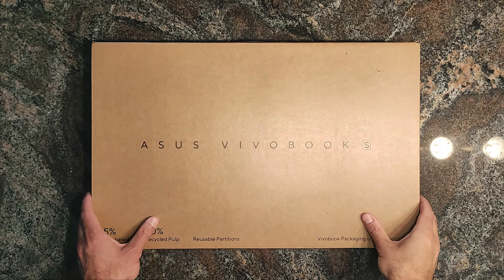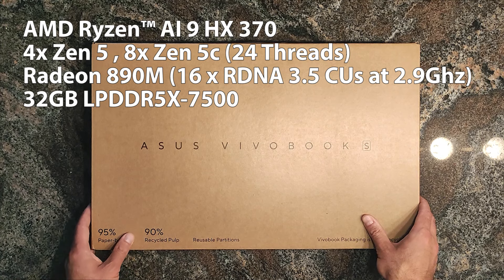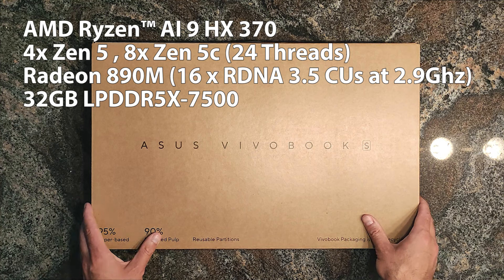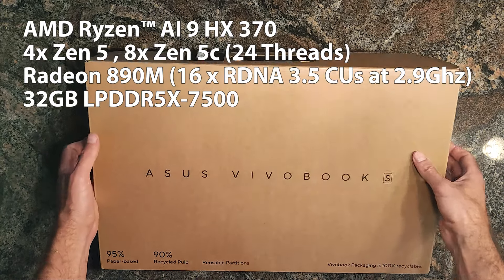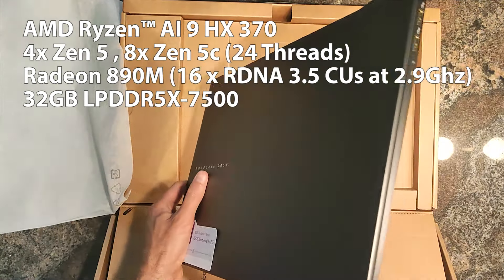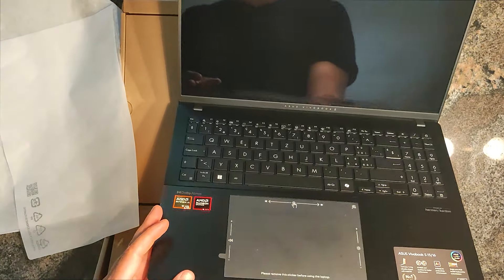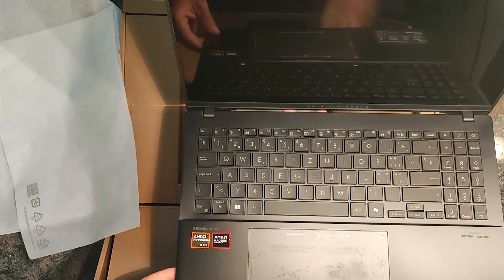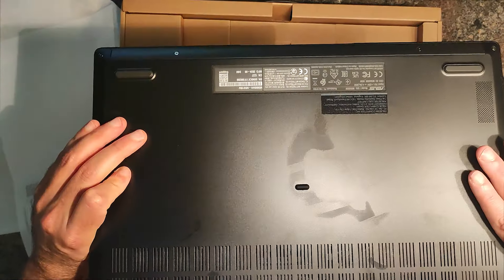ASUS VIVOBOOK S 16 OLED (Ryzen AI 9 HX 370) UNBOXING